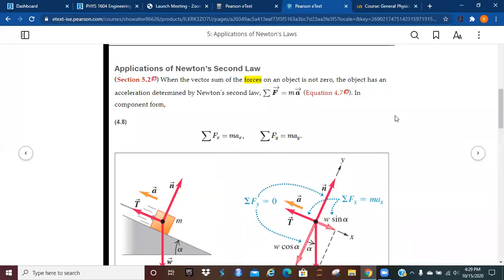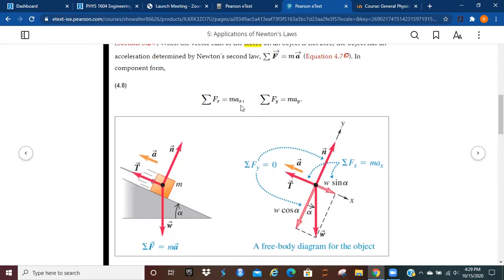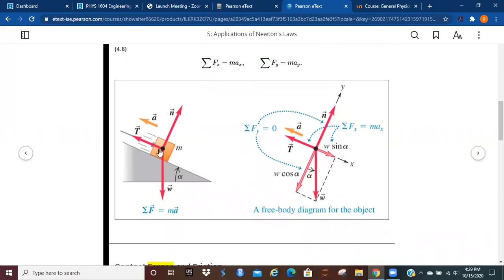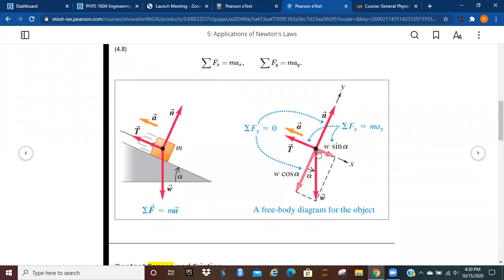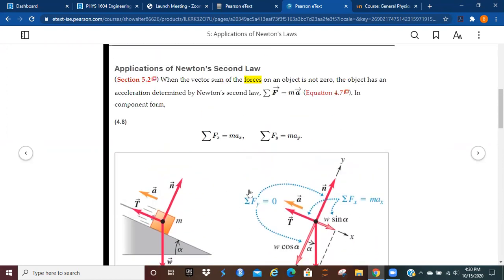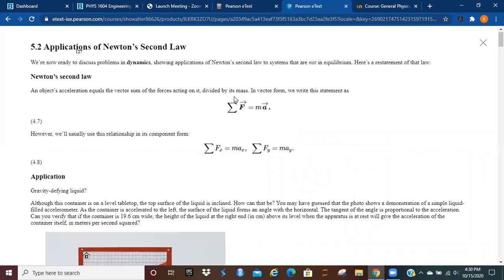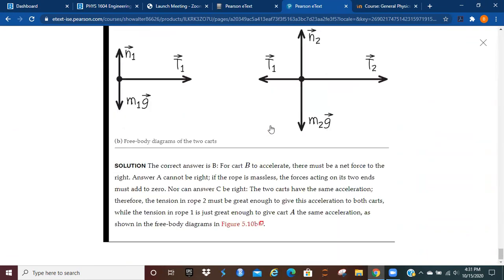Chapter 5 Section 2 Lecture